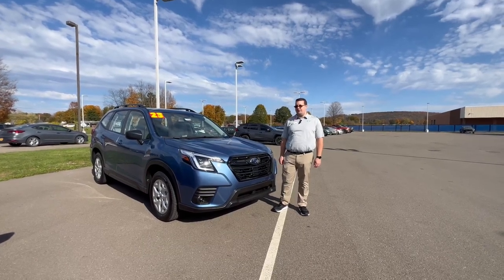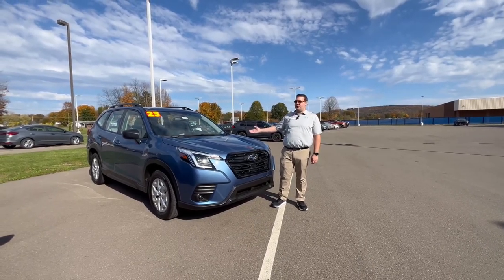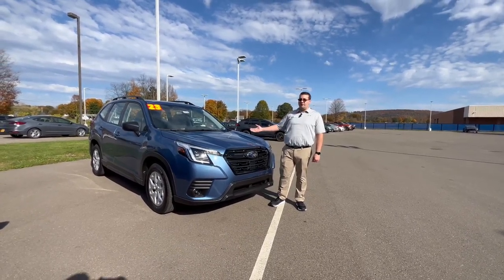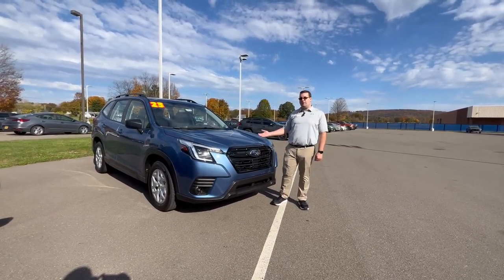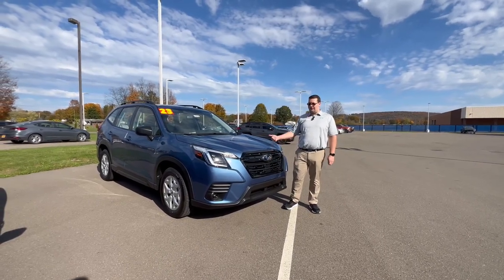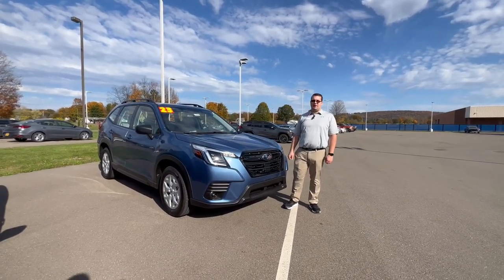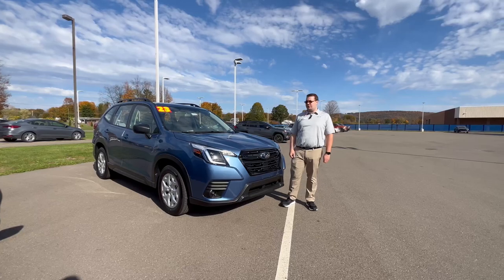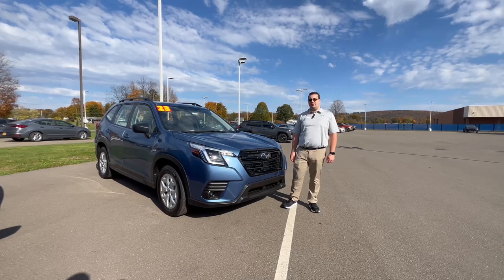2023 Subaru Forester Base!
Explore new horizons with this 2023 Subaru Forester Base 🔥

🌟 $28,756
🌟 All Wheel Drive
🌟 26/33 MPG